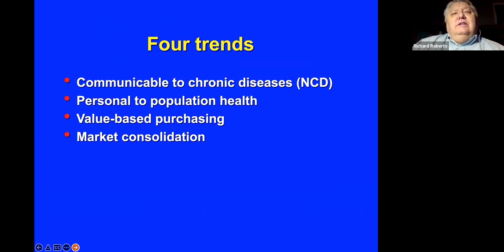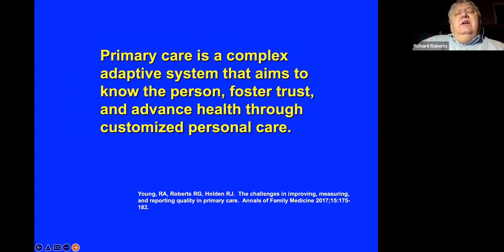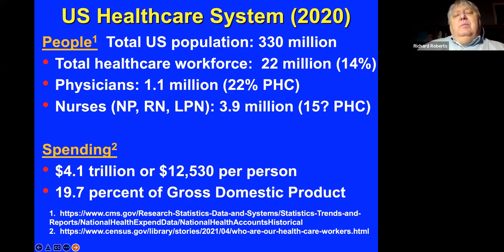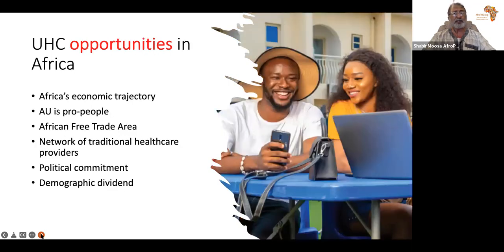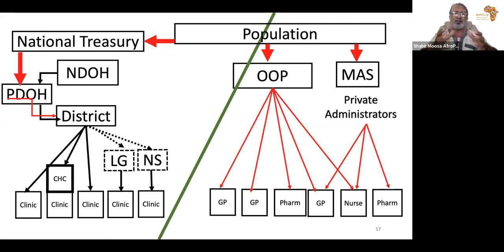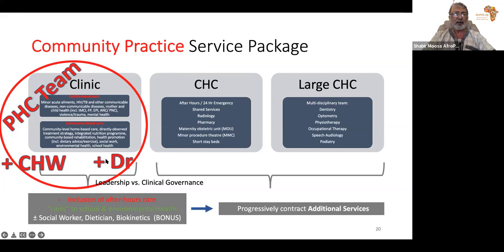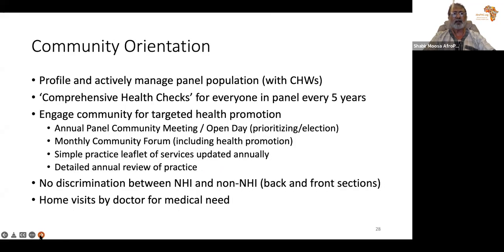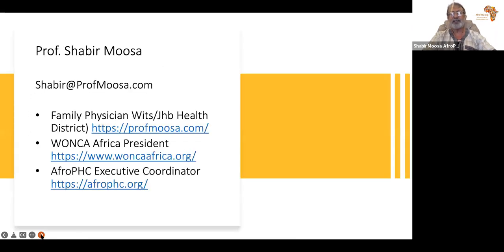AfroPHC Workshop 2022-01-18 Practice Models